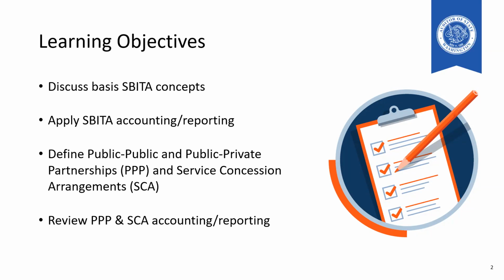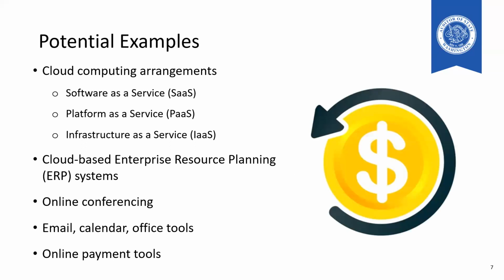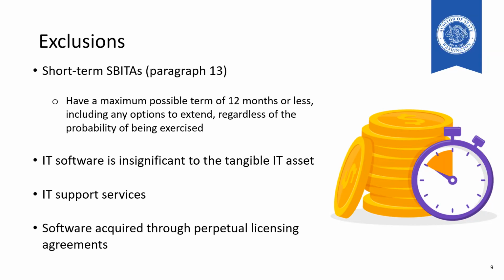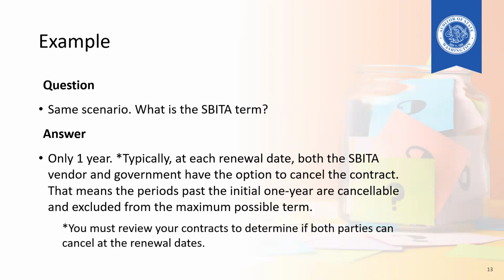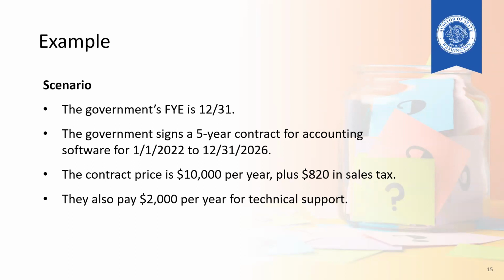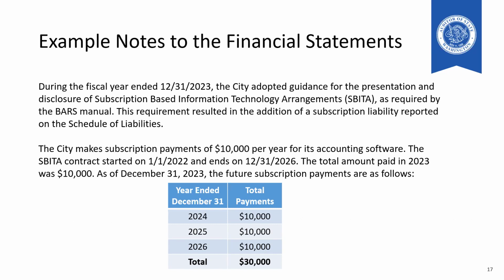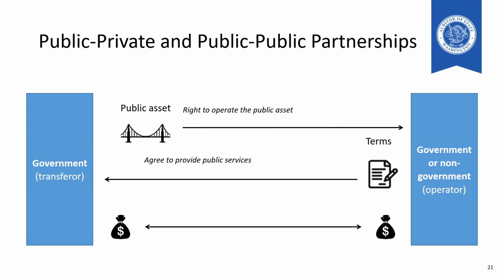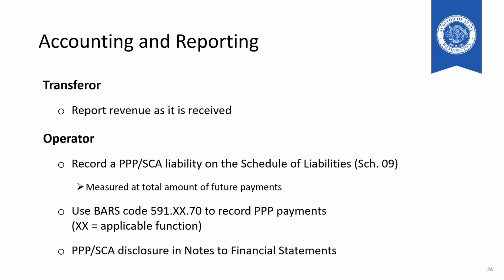SBITA & PPP Accounting and Reporting for BARS Cash Basis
For BARS GAAP basis governments. This video includes an overview of important SBITA - Subscription Based Information Technology Arrangements concepts and walks through examples for SBITA accounting. It also introduces PPPs - Public-Private and Public-Public Partnerships and briefly discusses PPP accounting. These accounting standards are effective with Fiscal Year 2023 reporting.